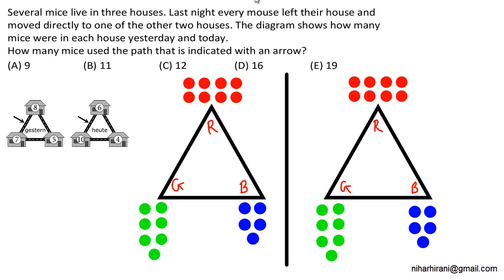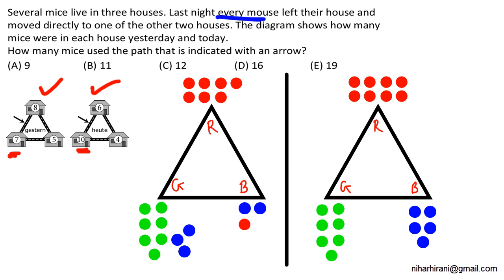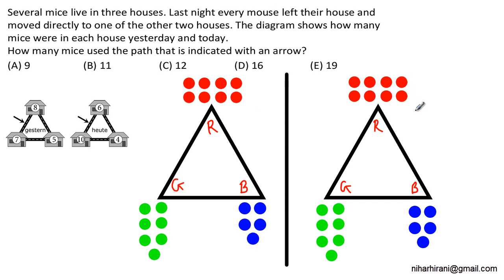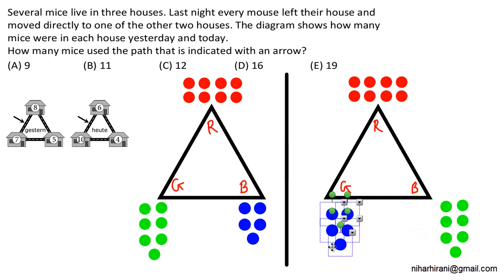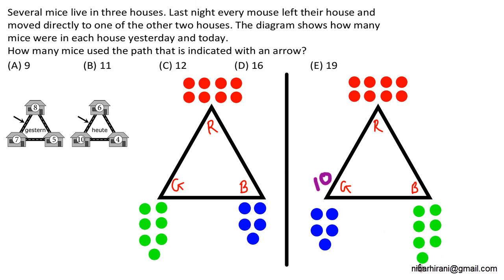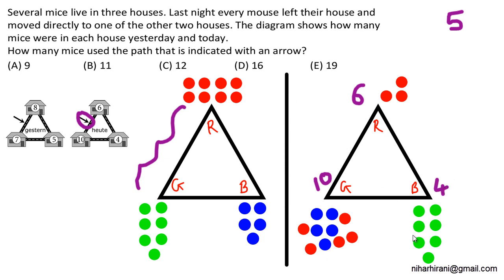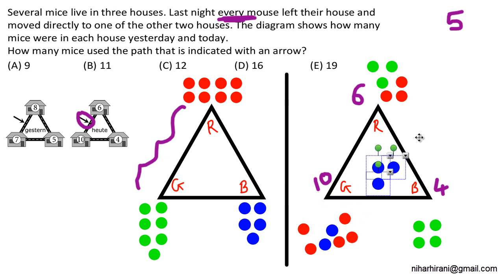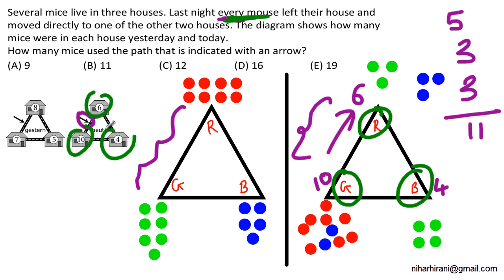Math Kangaroo Logic Puzzle Explained | Mice in 3 Houses Problem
"Several mice live in three houses. Last night every mouse left their house and moved directly to one of the other two houses. The diagram shows how many mice were in each house yesterday and today. How many mice used the path that is indicated with an arrow?"

Many students misunderstand this question, so I will break down the exact logical steps to find the correct answer (11) using a simple color-coded visual method.